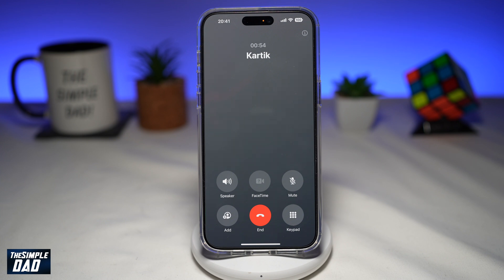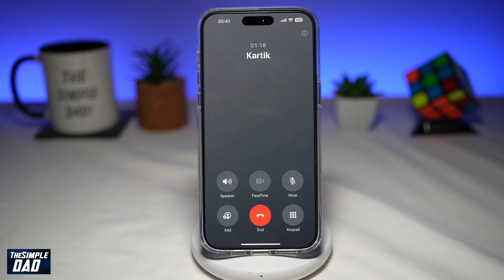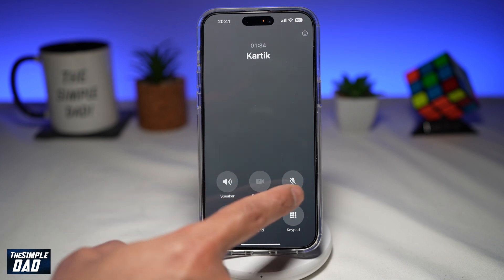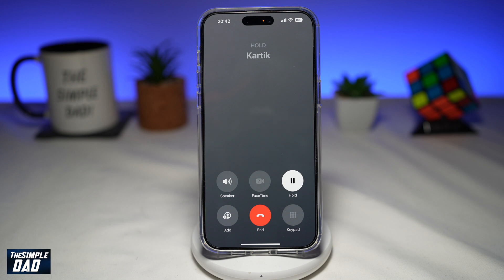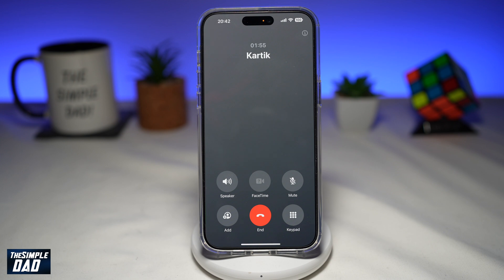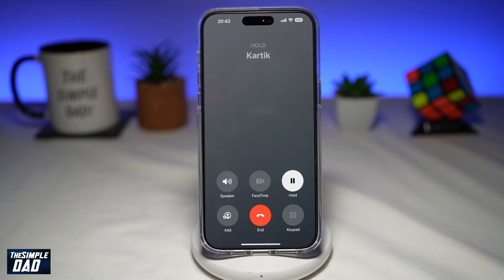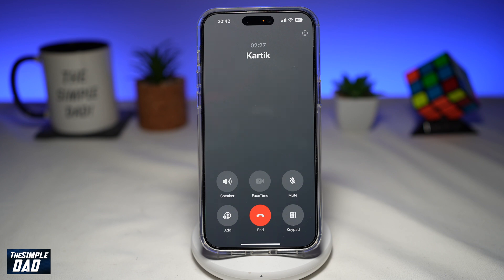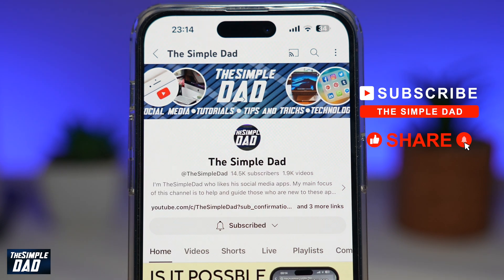How to Put Call on Hold on your iPhone iOS 17 (2023)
00:00 Intro
00:10 Like or no Like
00:20 How to Put Call on Hold on your iPhone iOS 17